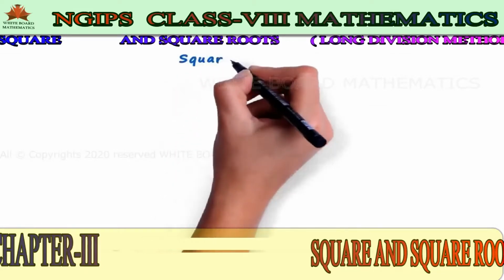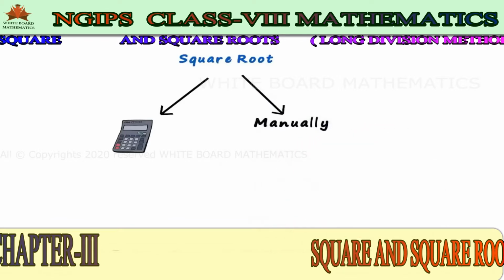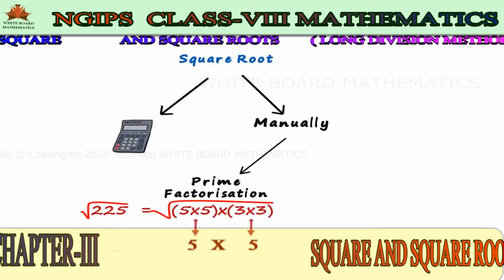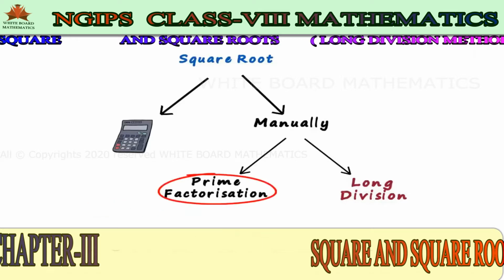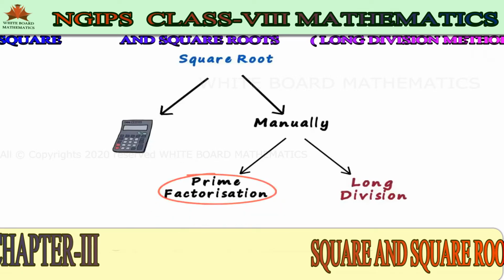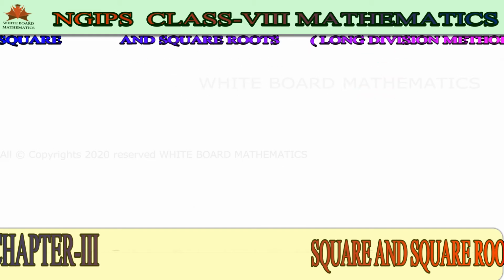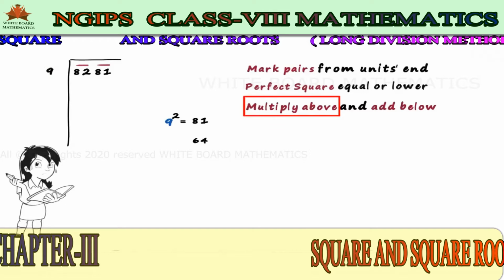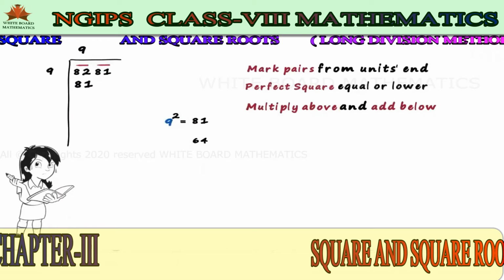SQUARE AND SQUARE ROOTS / FINDING SQUARE ROOTS BY USING LONG DIVISION METHOD - CLASS VIII - -ICSE- -